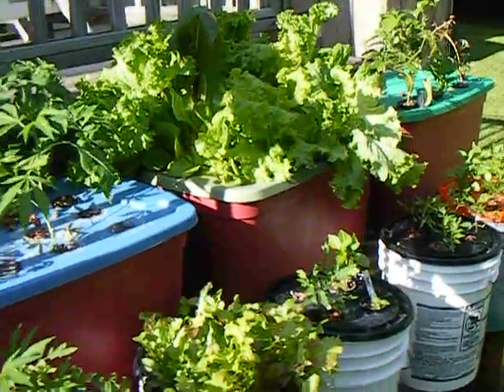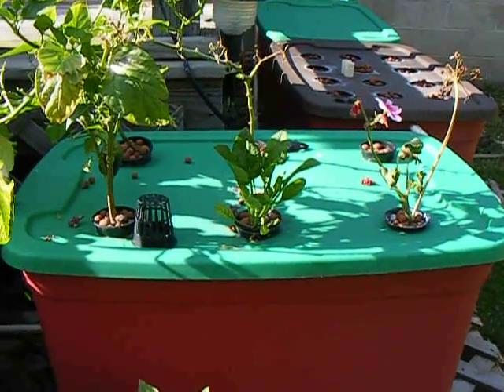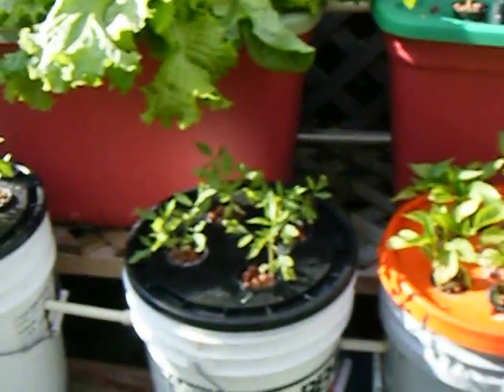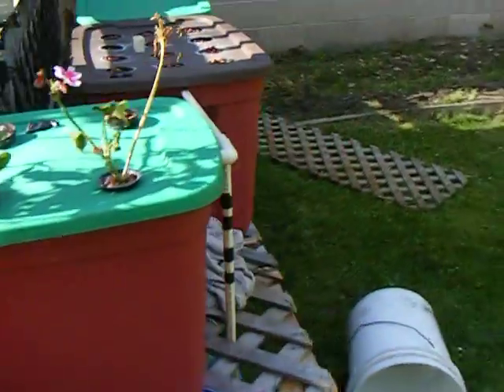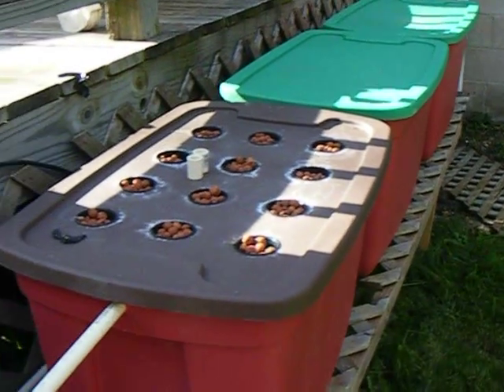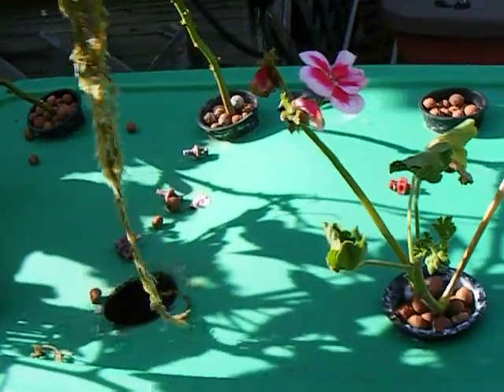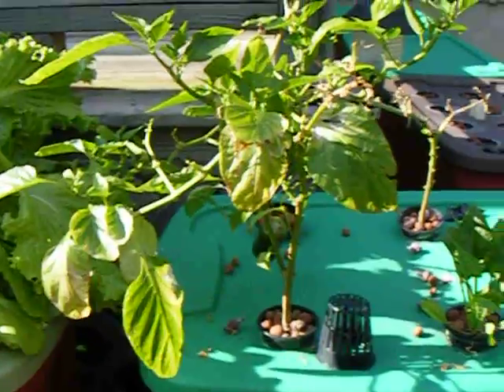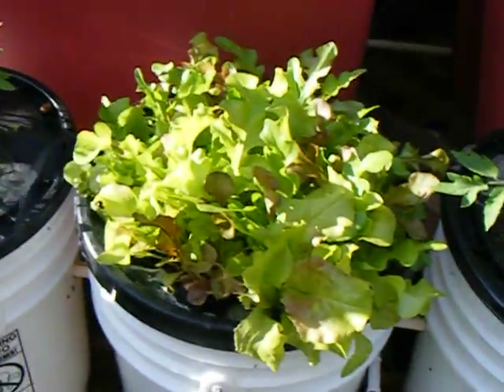Outdoor Aeroponics update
Sharing the growing outdoor aeroponics garden